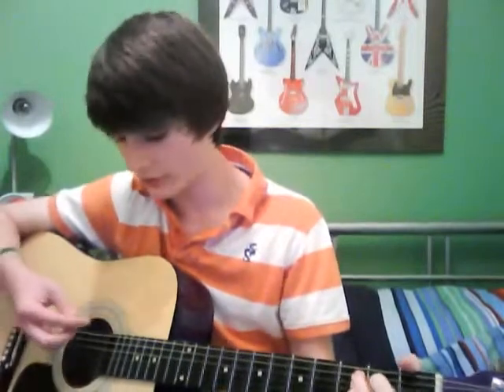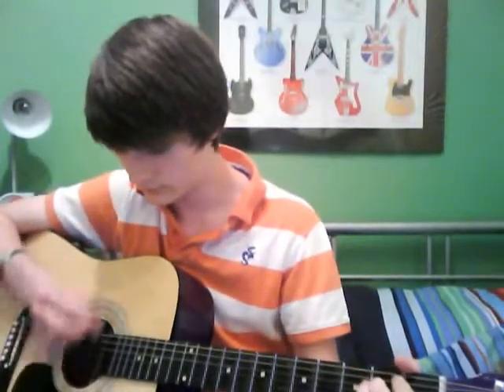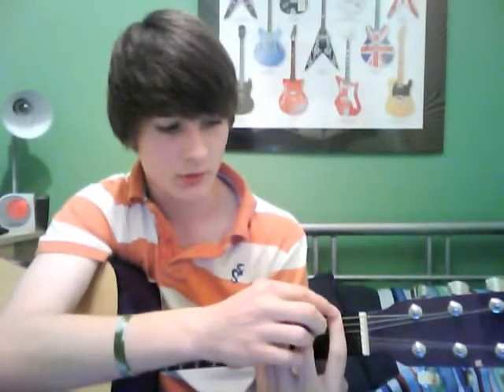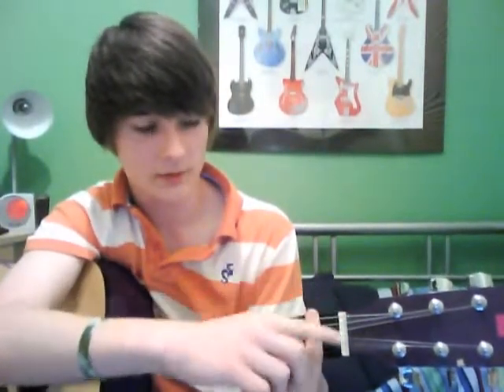Biffy Clyro - God & Satan Guitar Lesson (Part 2/2)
It's taken a while but I'm back and doing another Biffy Clyro lesson, this one is Biffy Clyro's God & Satan and was chosen after many requests from my successful Many of Horror guitar lesson :)

The song is very handily in standard tuning (E, A, D, G, B, e) so there's no need to change tuning. On top of that the whole song is simple in the sense that it only consists of four chords and one chord variant. The chords are G, Em, C, D and a variant of F barre chord.

In this part we'll be looking at the 2nd chorus (with variant riff), bridge and ending chord riffs  :)

I dedicate this to the people who persist, regardless of how many times they fail on their journey x